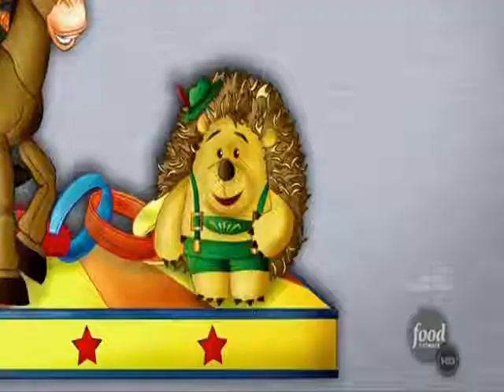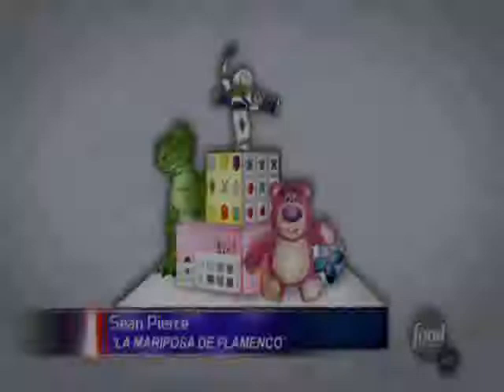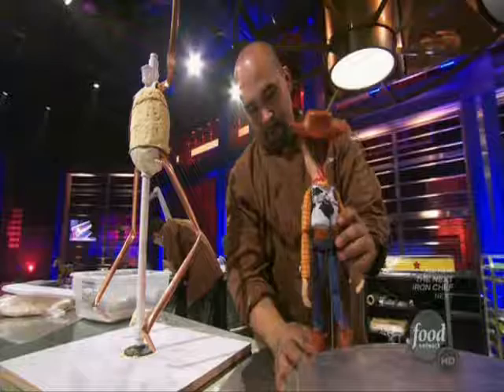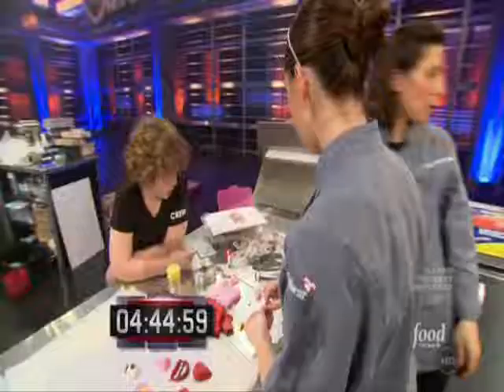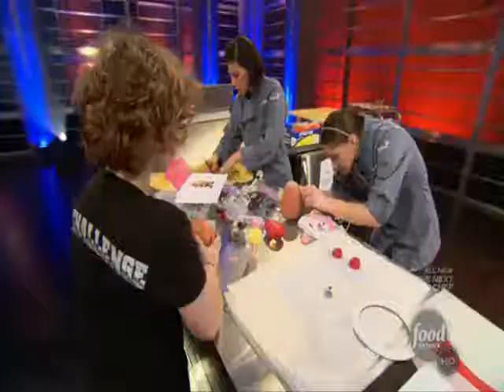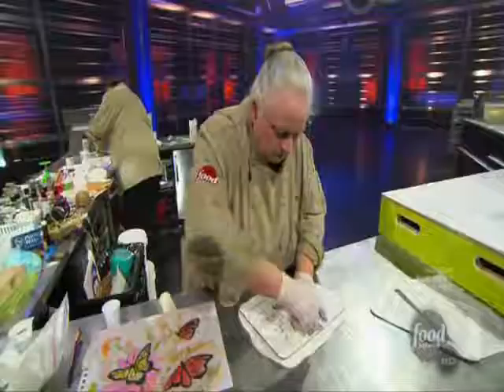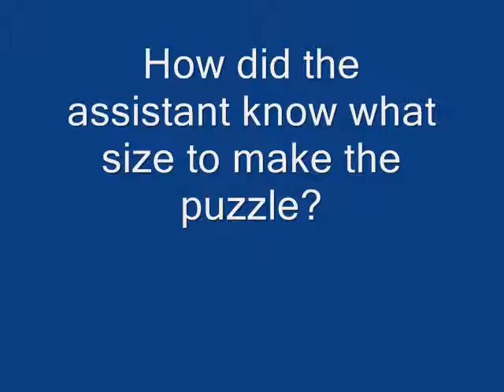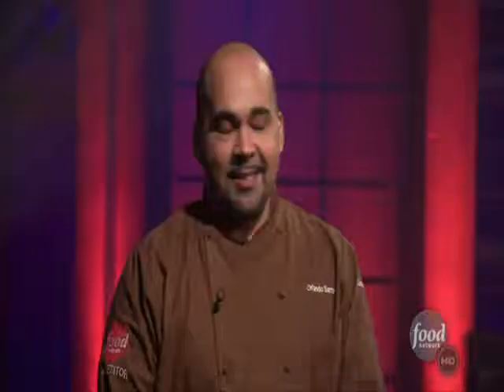FNC: TS 3